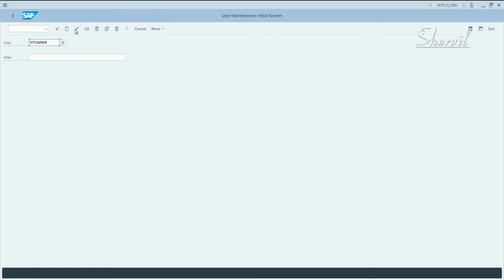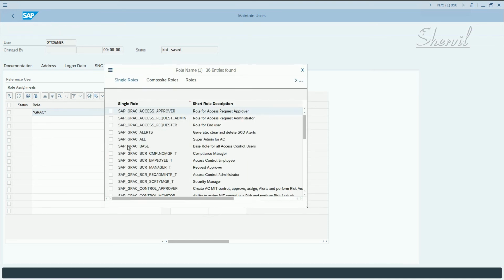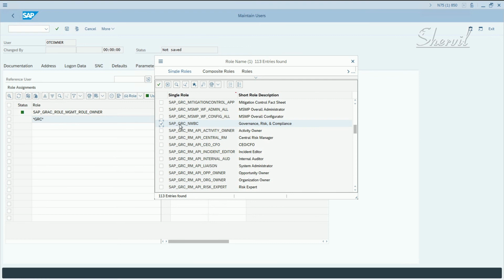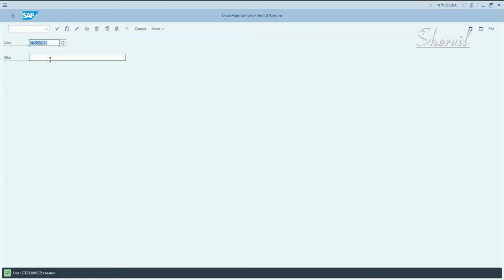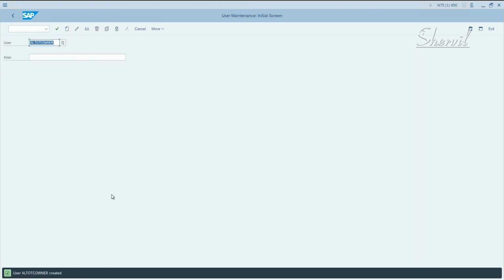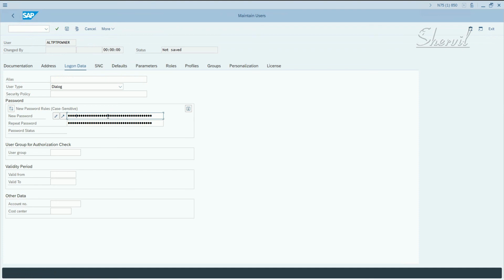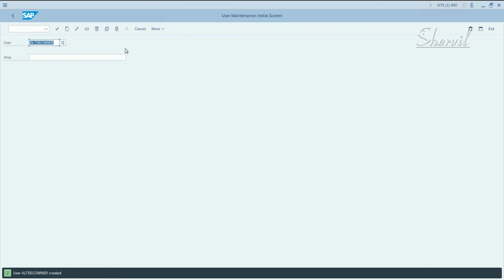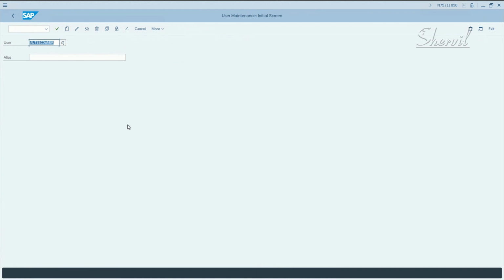7. SAP GRC - BRM - Pre Req - Role Owners and Required Roles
7. SAP GRC - BRM - Pre Req - Role Owners and Required Roles